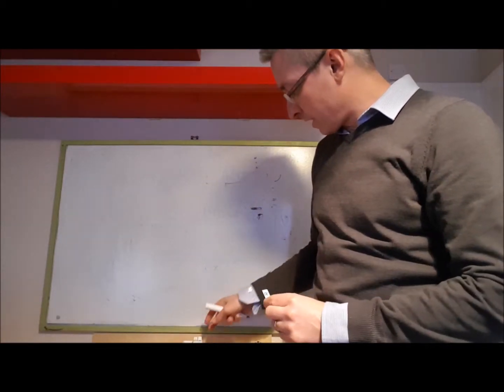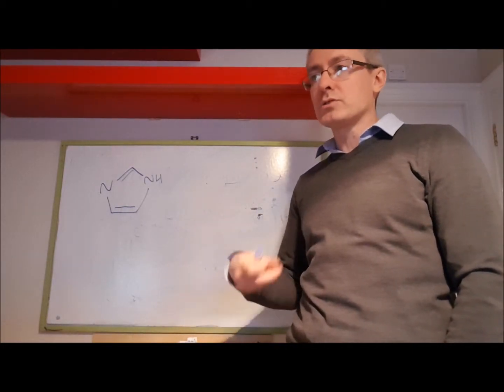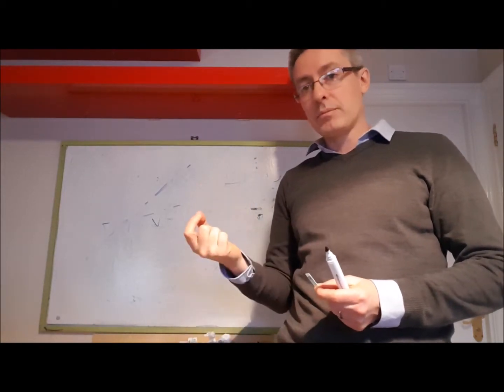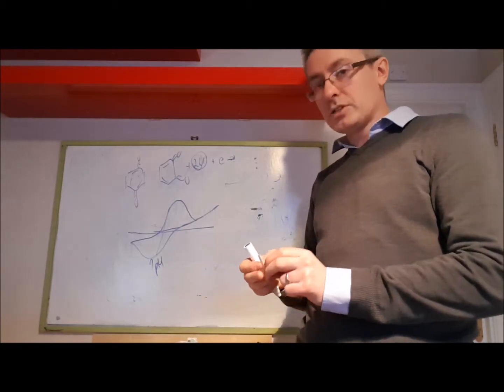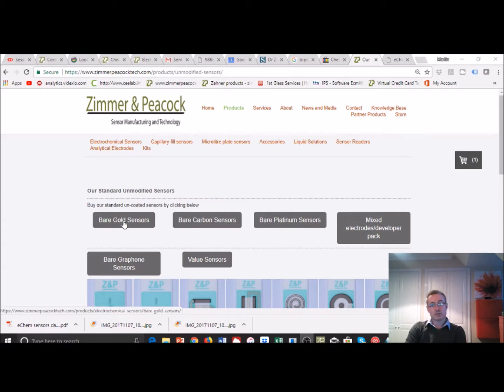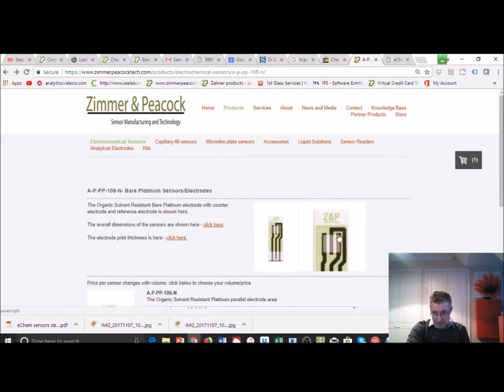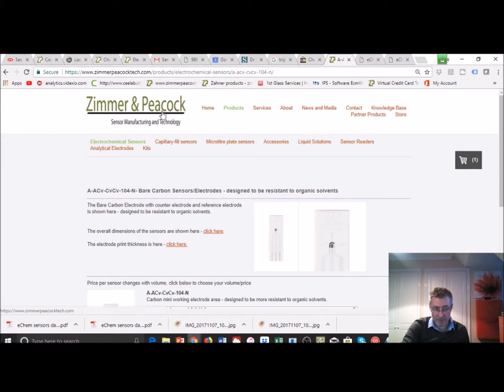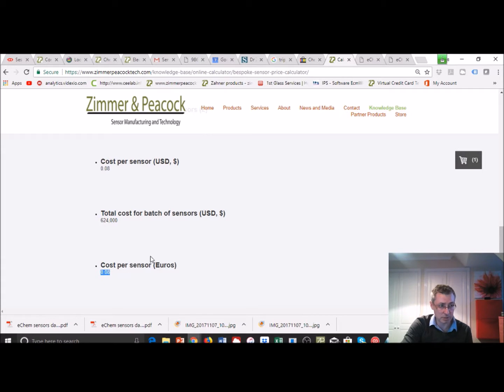Analysis of Engine Oil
These are some ideas on using electrodes and electrochemical sensors for measuring the properties of engine oils. The video is in two parts, the first part is ideas and the second part is specific electrodes and sensors I would try - if you have any questions please click this link and they will come straight to me -